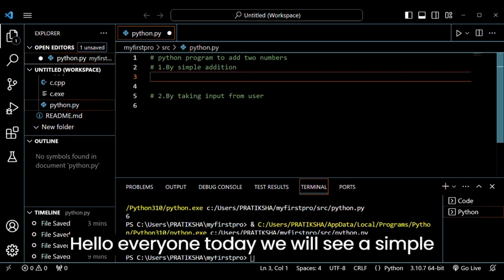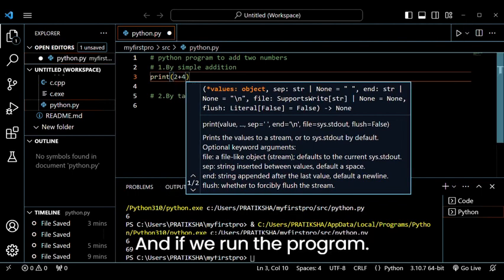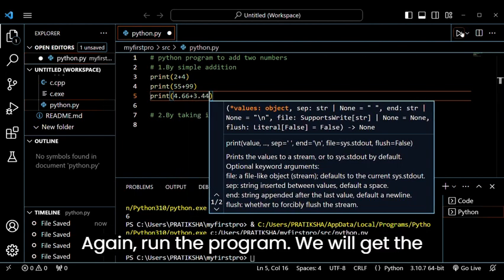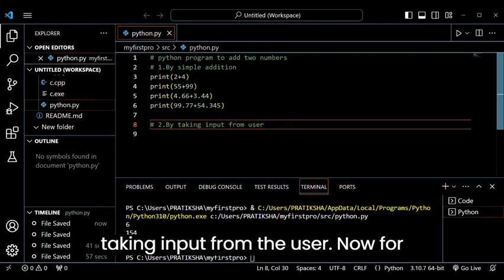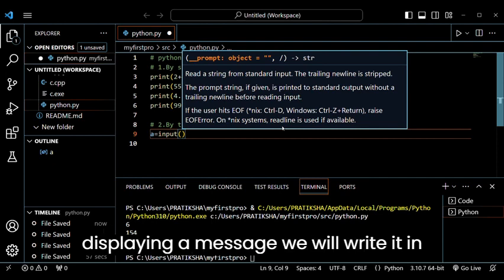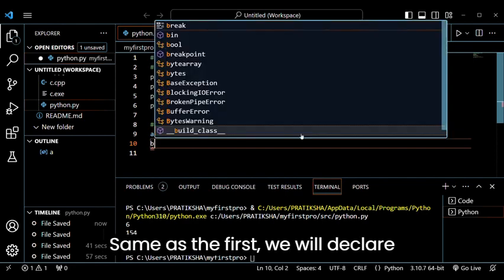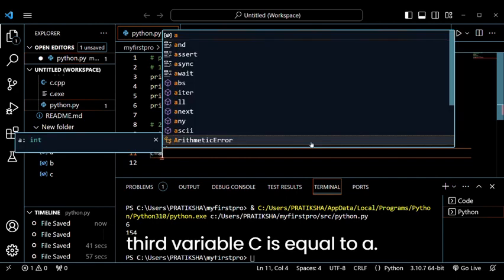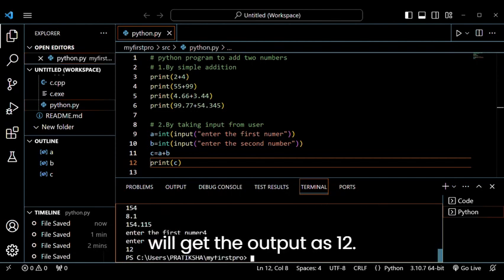Python Program For Addition Of Two Numbers Using Simple Addition, Taking Input from User. Beginner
Python Practice Code
Python for beginners
 Simple Python Program For Addition Of Two Numbers
python for beginners
python
python island full movie in hindi
python code with harry
python tutorial
pythagoras theorem
python for beginners in tamil
python projects
python programming
python for beginners in telugu
python snake
python course
python interview questions
Python
python code
visual studio code
simple python program
simple python code for beginners
simple pyramid dance
simple pyramid
simple python project in visual studio code
simple pyramid formation
simple python projects for beginners tamil
simple pyramid for independence day
simple python game
simple python game code for beginners